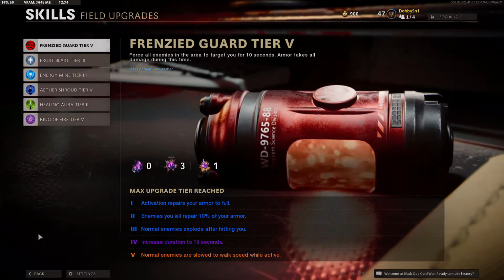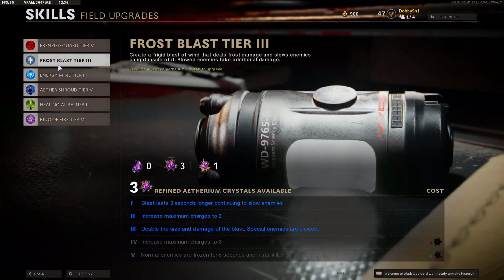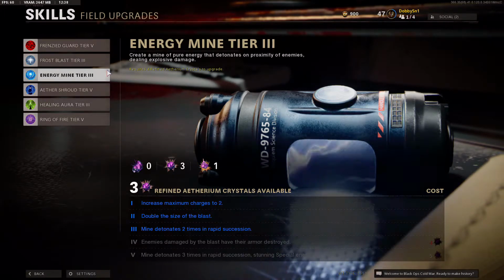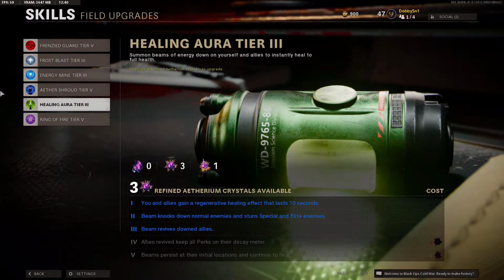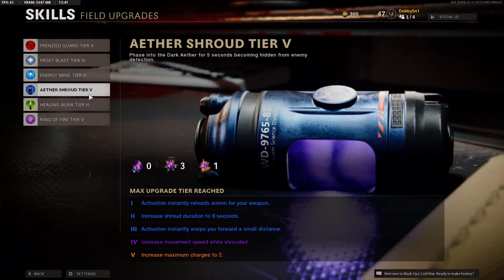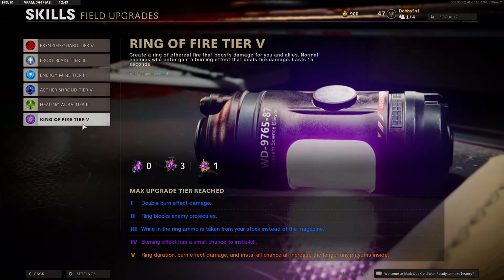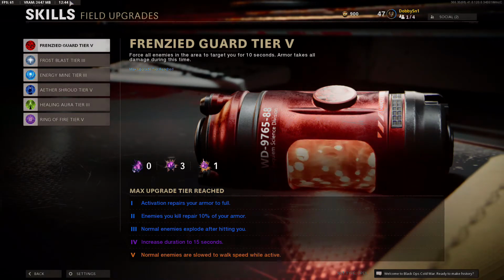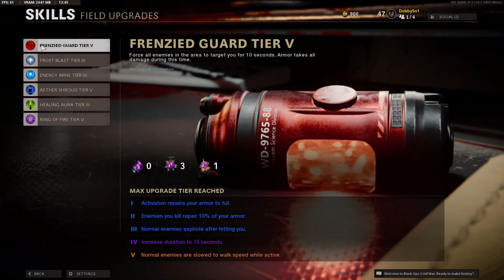Field upgrade tier list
In this video i rank the 6 field upgrades in Call of Duty Black Ops: Cold War